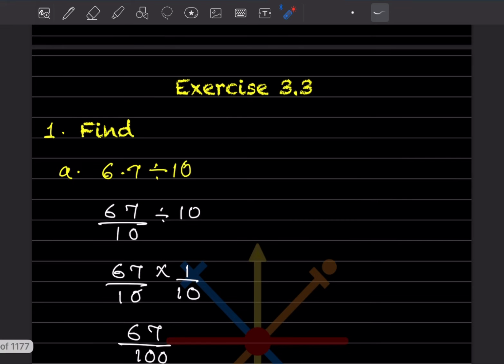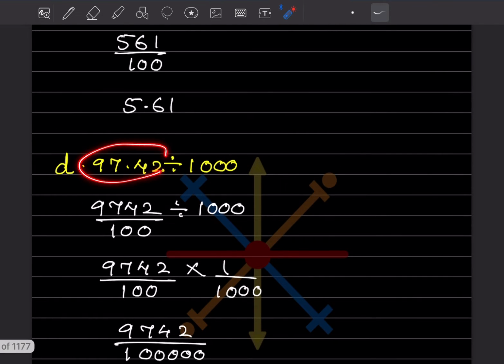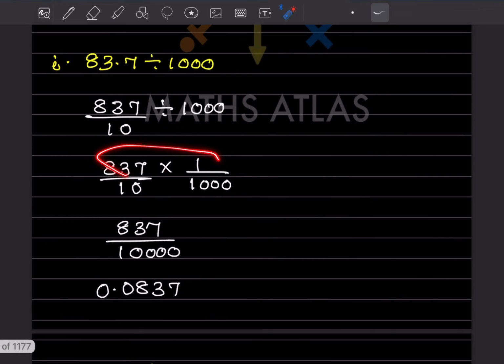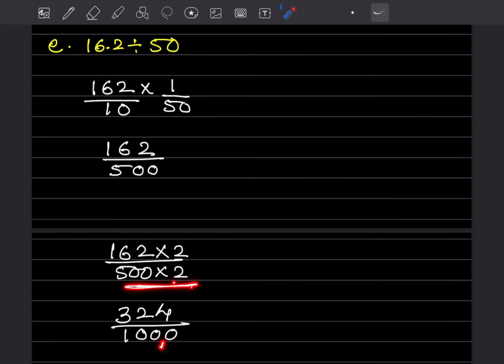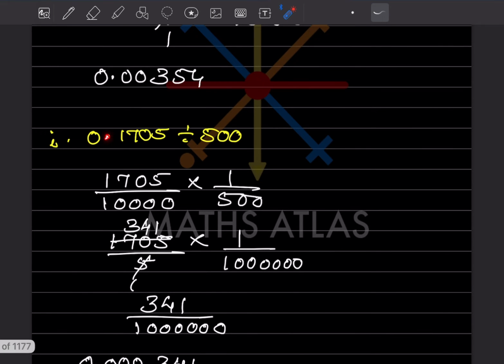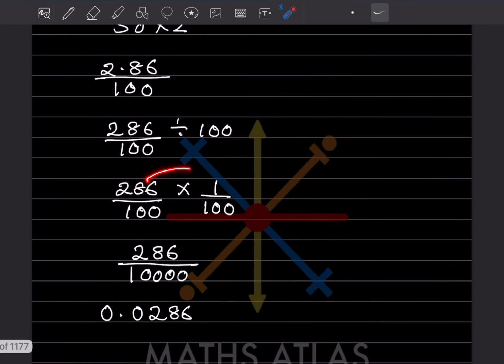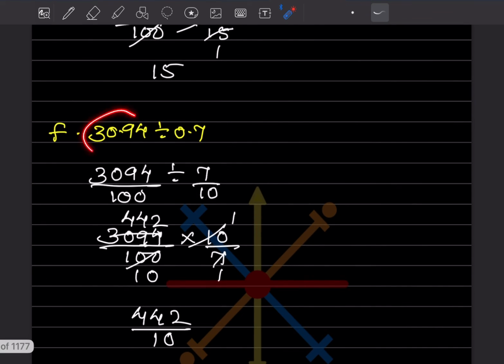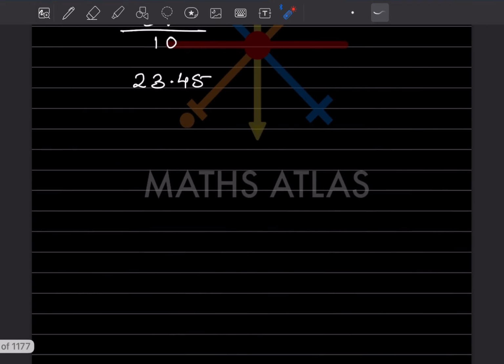Frank ICSE Mathematics Class 7|Chapter 3| Decimals | Exercise 3.3 | P-3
Conquer Decimals with Frank ICSE Mathematics Class 7 Chapter 3,  This detailed resource simplifies decimal operations, conversions, and place value concepts. Aligned with the ICSE curriculum, it features solved examples, clear explanations, and practice questions to reinforce learning. Ideal for mastering addition, subtraction, multiplication, and division of decimals, this guide helps students build accuracy and confidence. Perfect for homework, revision, or exam preparation—unlock easy methods to tackle decimal problems and avoid common mistakes!

Decimals Frank ICSE Mathematics  Class 7 Chapter 3 Exercise 3.1 decimal operations converting fractions to decimals place value decimal addition  decimal subtraction decimal multiplication ICSE Class 7 math step-by-step solutions math practice problems decimal division  exam preparation  error-free methods student resources